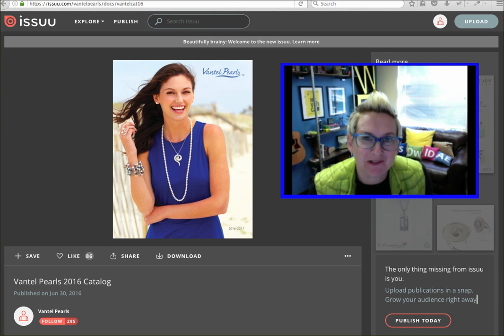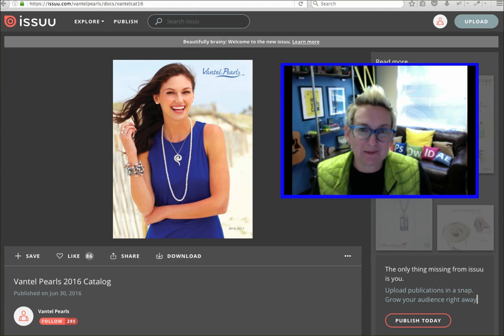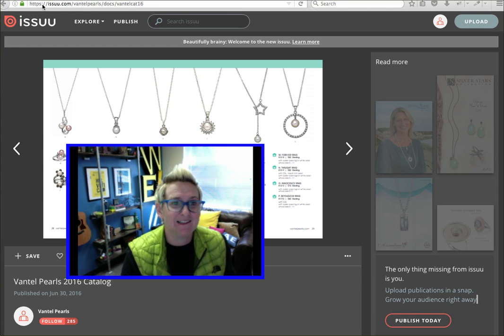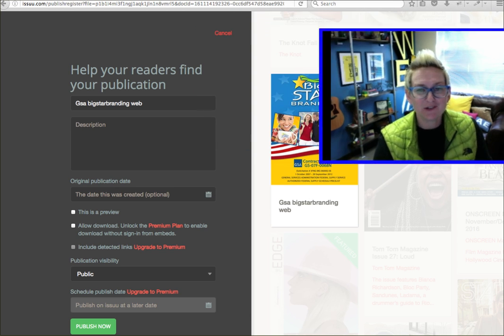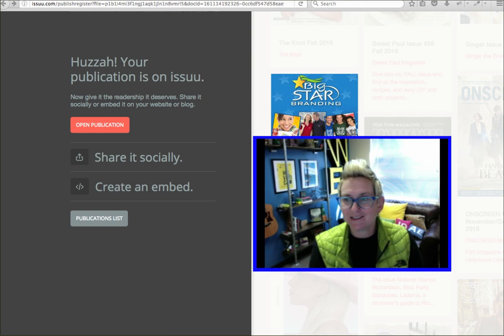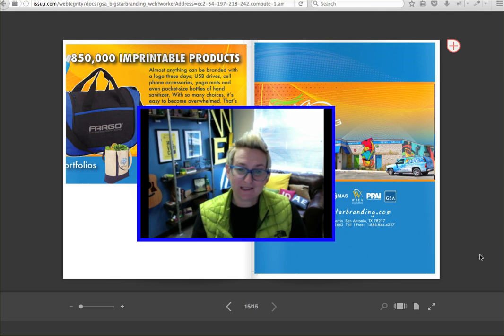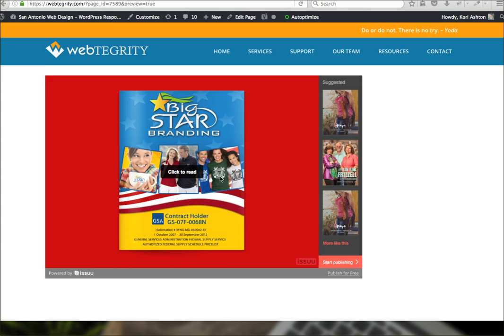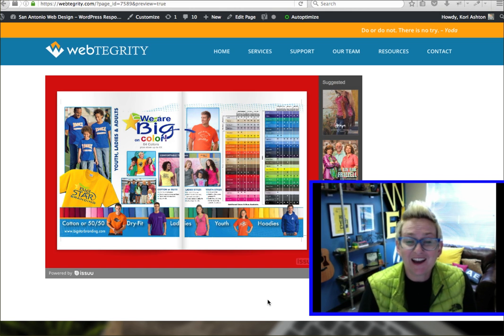Turn a PDF file into a Flipbook or EBook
How to make an "ebook" or a flip book from your pdf files - Kori Ashton will show you how to do this and how to embed the flipbook into your WordPress website.